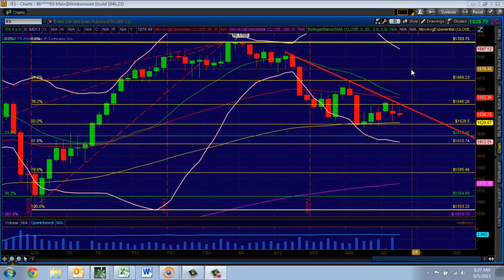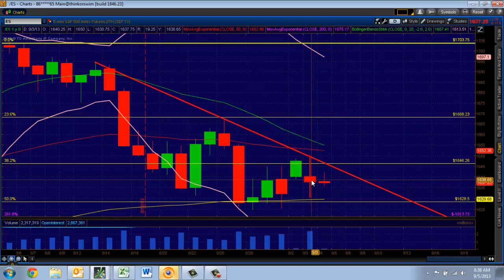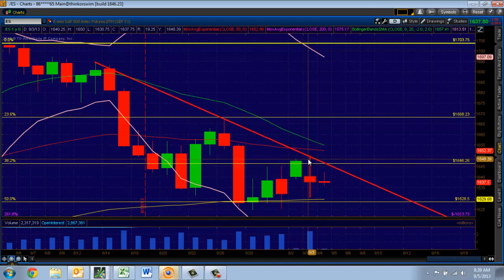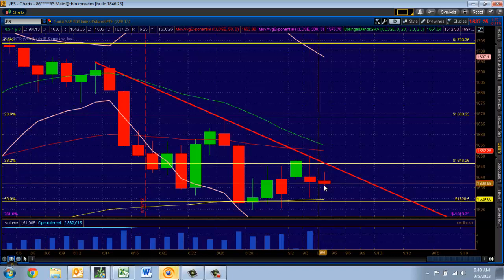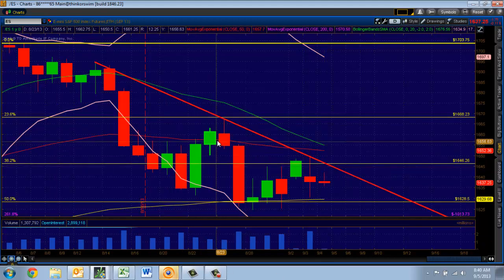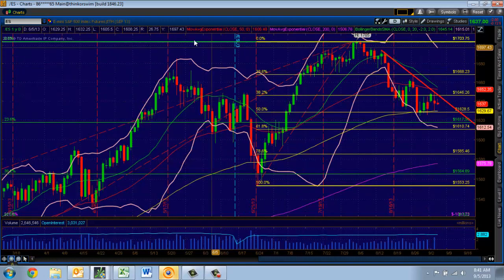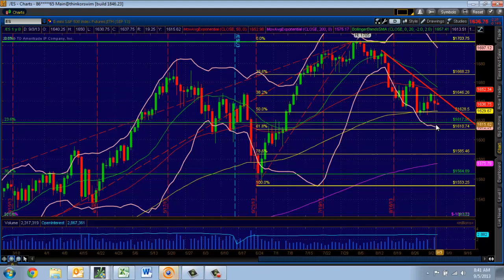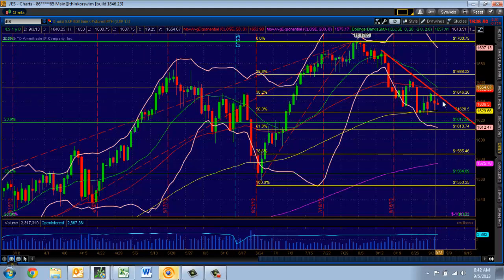Princetontrader.com Market Webcast September 4, 2013